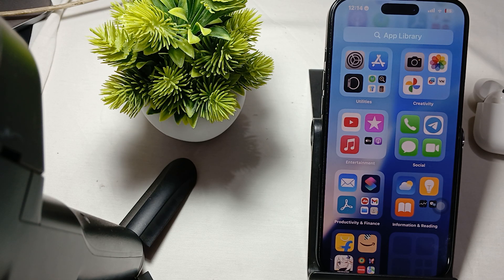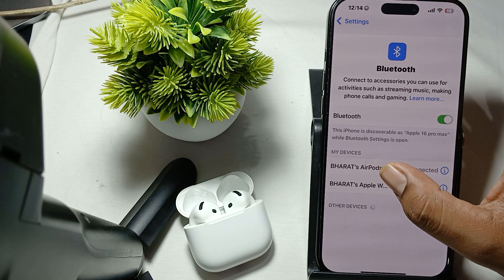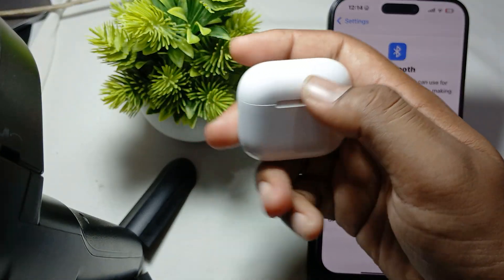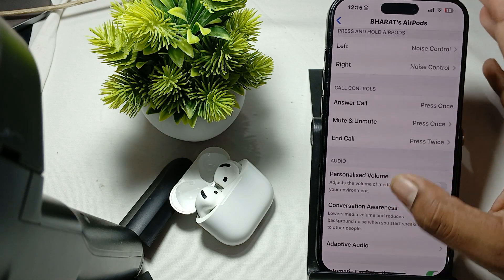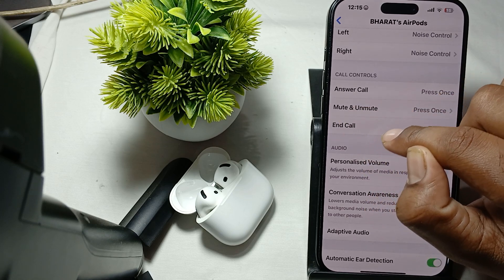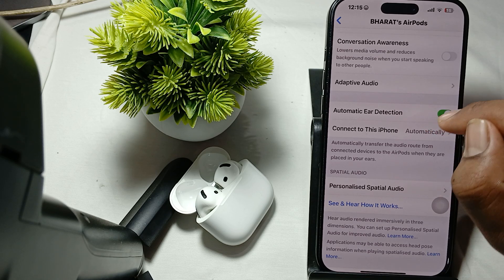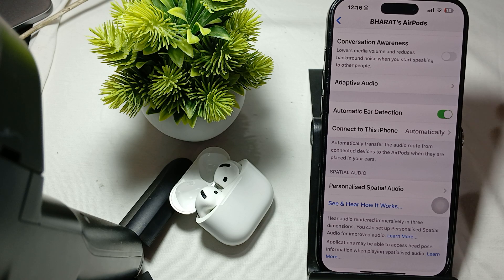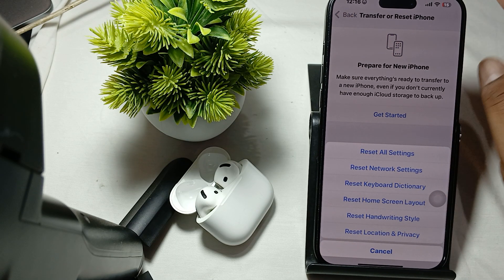How To Fix AirPods 4 Phone Calls Not Working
In this informative video, we will guide you through the troubleshooting steps to resolve the issue of AirPods 4 not functioning during phone calls.

0:18 Fix 1: Check Battery Status
0:54 Fix 2: Try Disconnect And Reconnect
1:12 Fix 3: Check Call Control Settings
2:00 Fix 4: Turn Off Automatic Ear Detection
2:11 Fix 5: Delete Unnecessary Application
2:32 Fix 6: Reset Network Settings